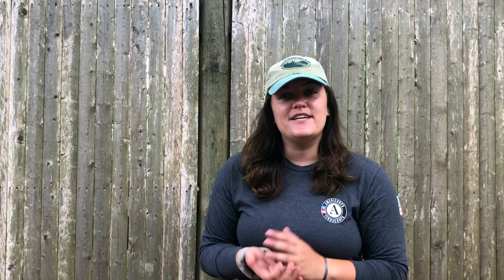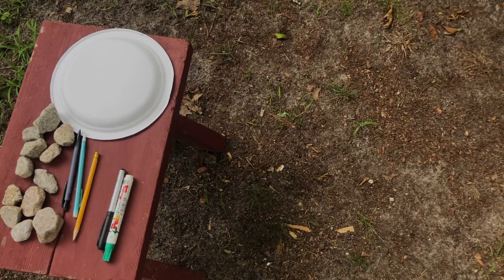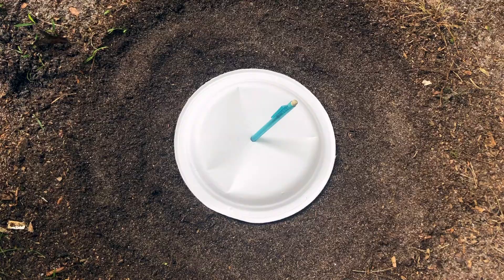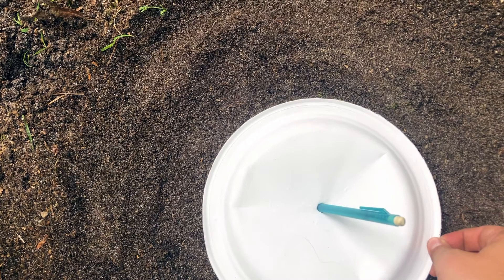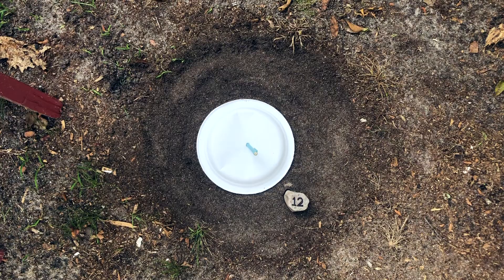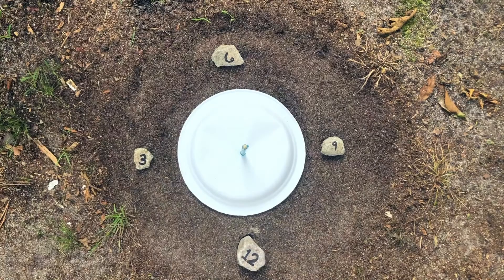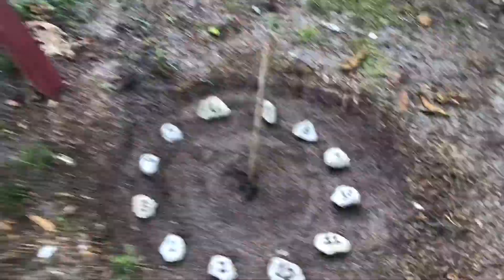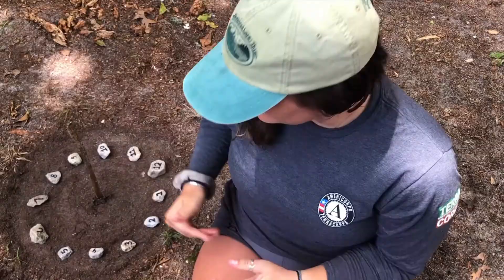Rainy Day Science Part 6 | DIY GARDEN SUNDIALS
In this episode of Kids Rainy Day Science, our Terracorps Youth Education Coordinator, Melyssa, teaches us how to make your own garden sundial! All you need is rocks or shells, paint or markers, and a stick!